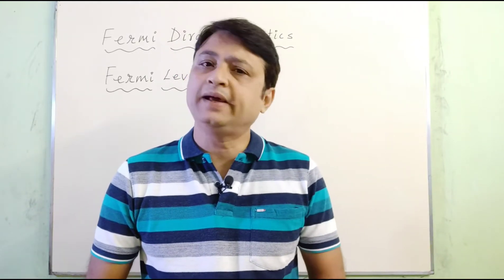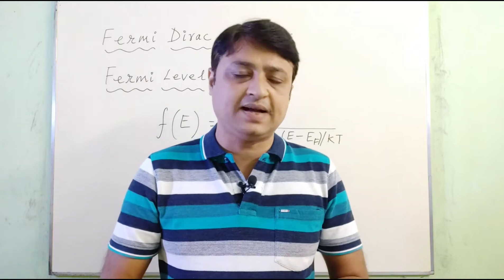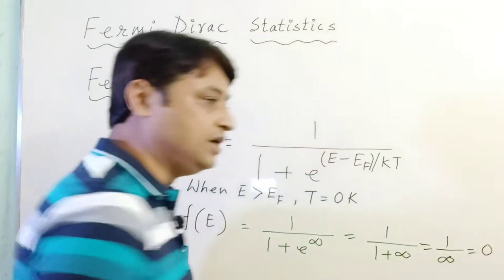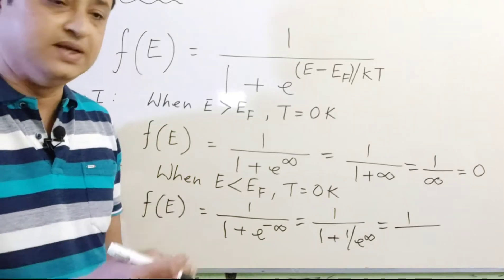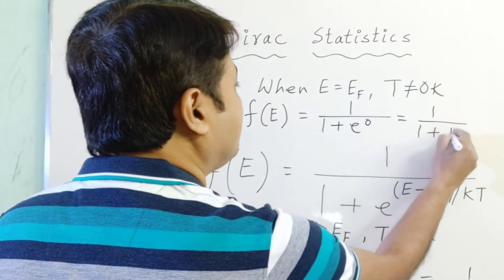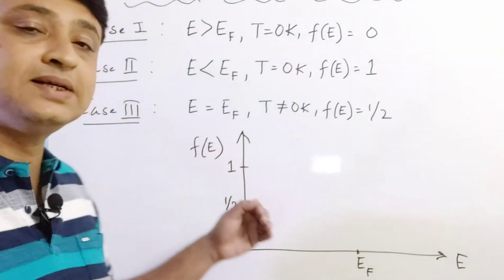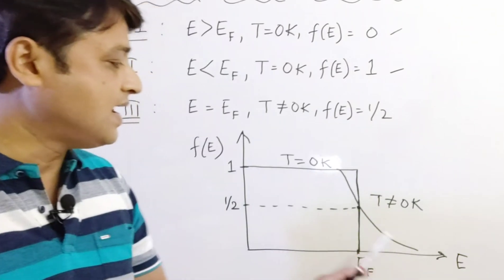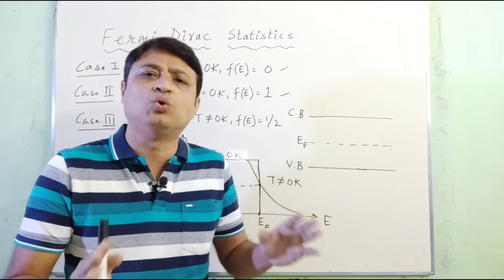Fermi Energy in Semiconductor class 12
This video is all about Fermi Dirac distribution function in Semiconductor for the students of semiconductor physics BTech 1st year. I have also defined the Fermi level, explained it's physical impotance. And how the energy band diagram of a semiconductor can be explained by Fermi Dirac statistics.